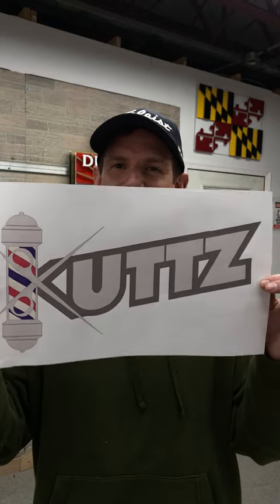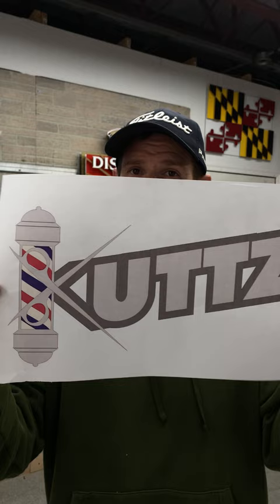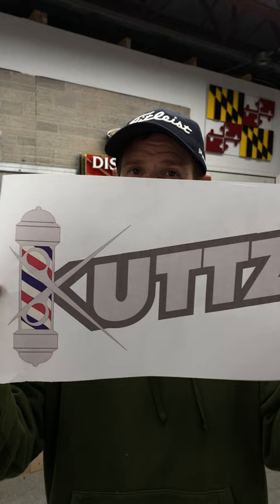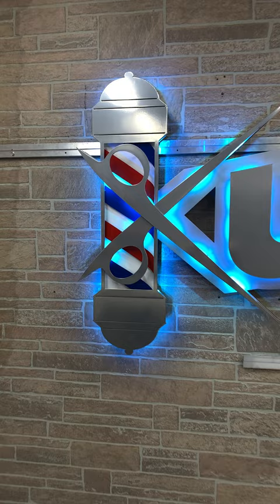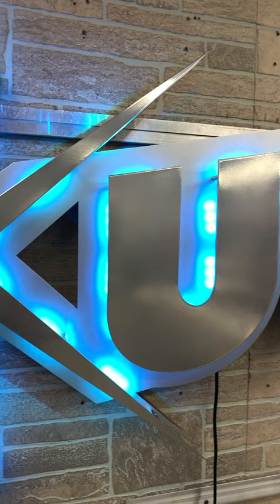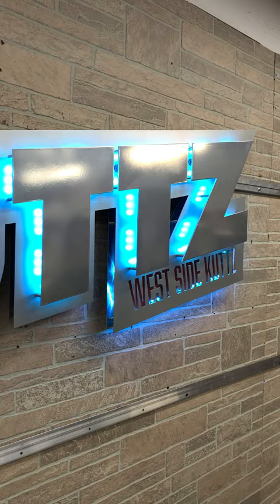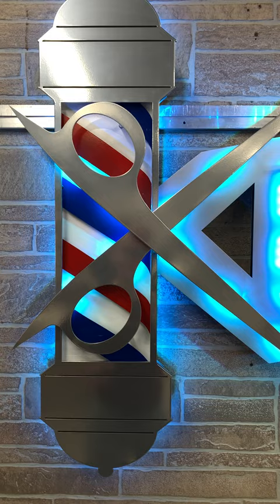Custom metal business signage - Kuttz Barber Shop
Check out this awesome sign we made for Kuttz Barber Shop! This sign features our premium powder-coated aluminum and custom LED lights. It also uses a special chrome powder-coat for a more shiny, reflective finish on the scissors, barber pole and letters which lets the detail pop.

We take care in each design to breathe life into your logo. Our 3D designs bring a whole new element to your logo and sets you apart from other companies. Don't underestimate how good signage can transform your workspace.